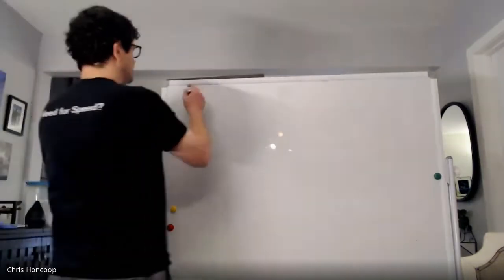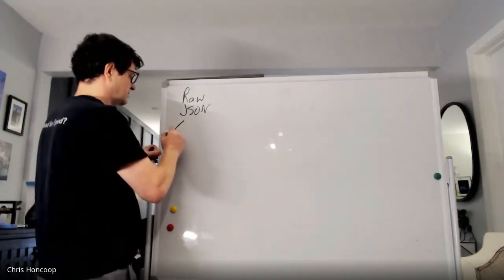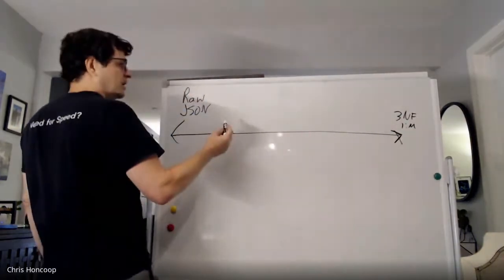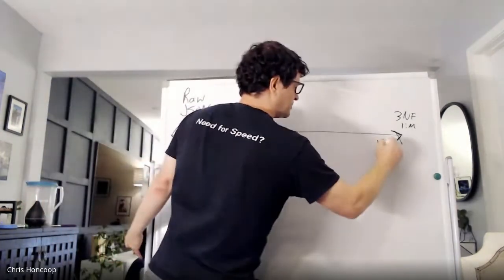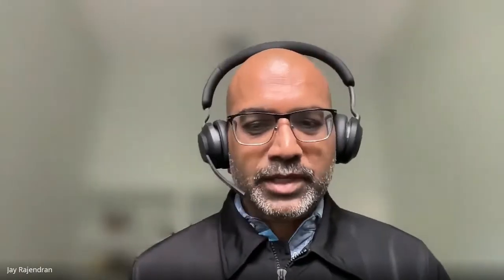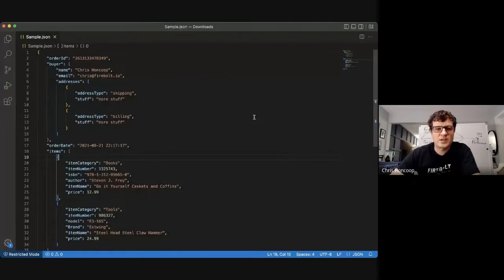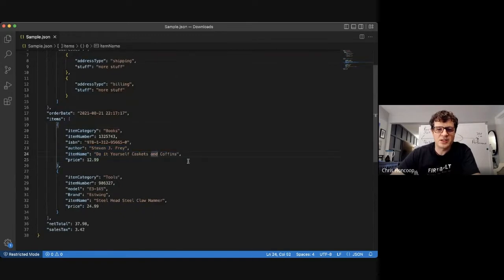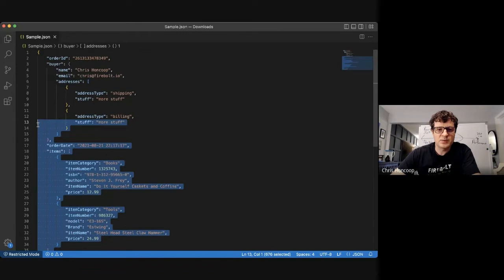Semi Structured Data Modeling Whiteboard | Firebolt ✍️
What’s the right way to work with JSON in any modern database? Chris explains when and how you should persist data into arrays or key/value pairs to achieve performance, and when you should leave it in JSON to gain more flexibility.